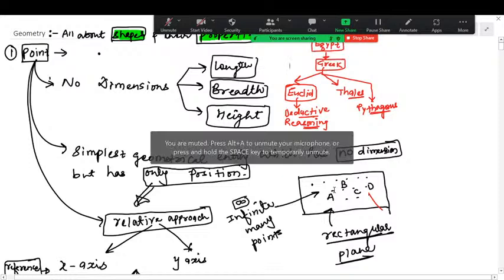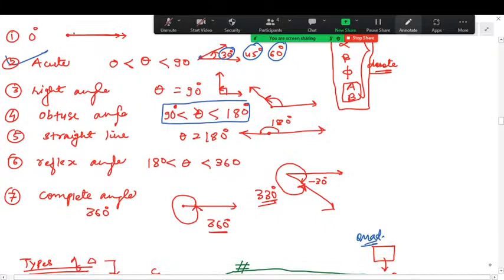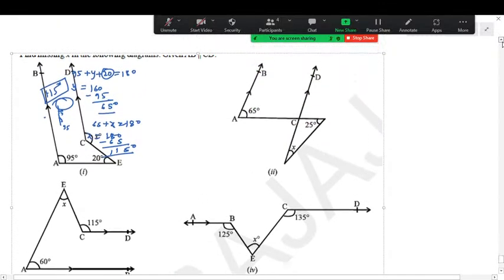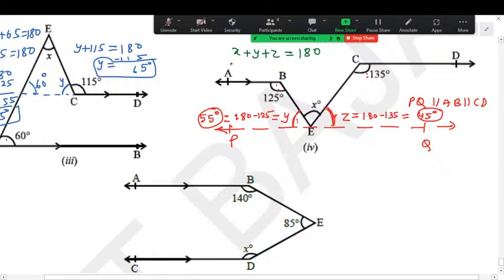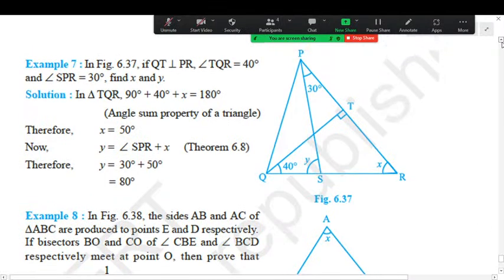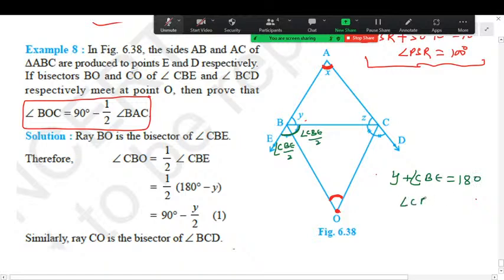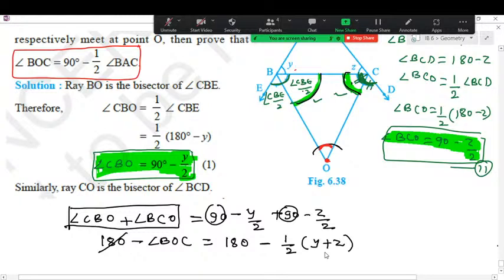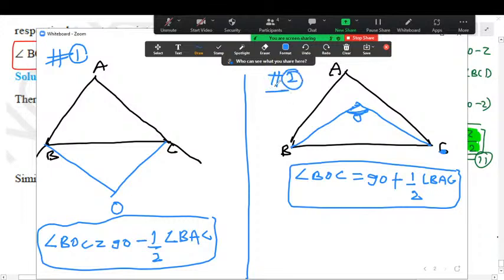Ch 6 - Line and Angle (9th Maths) basic geometry 6